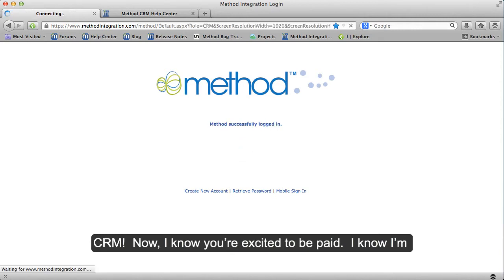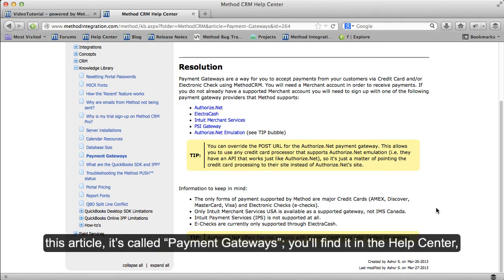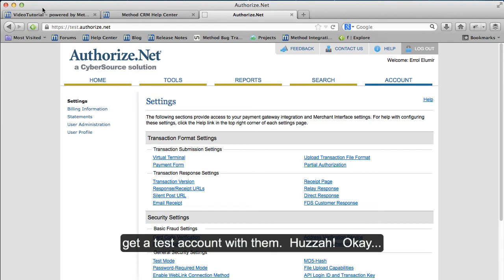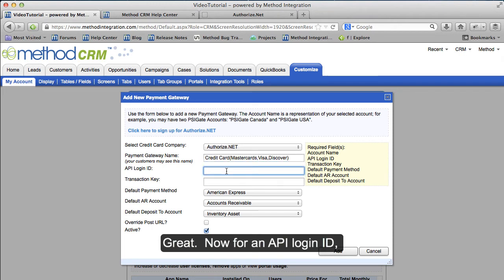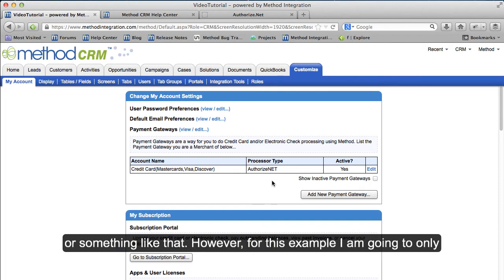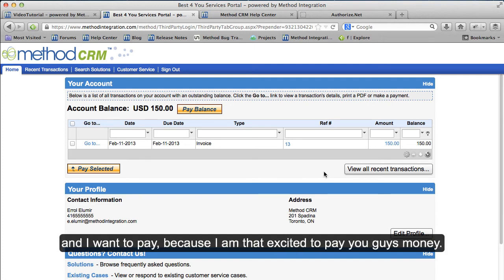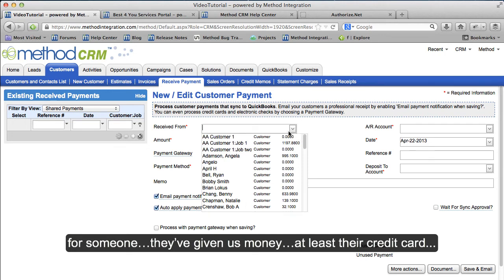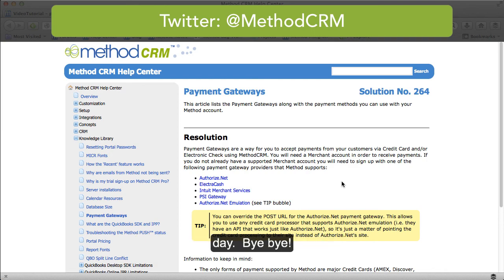[Method CRM] Add a Payment Gateway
See how easy it is to set up your payment gateway so you can accept payment from your customers.